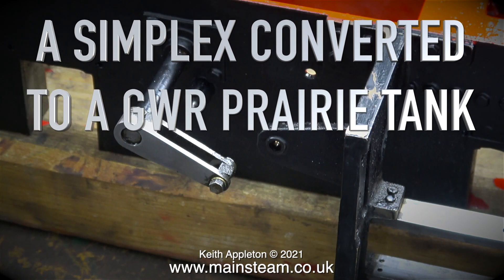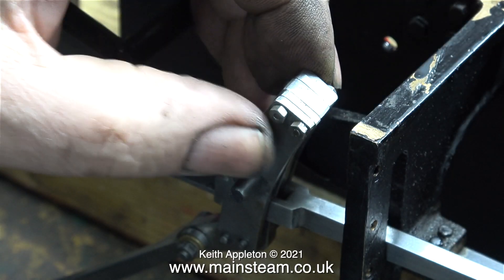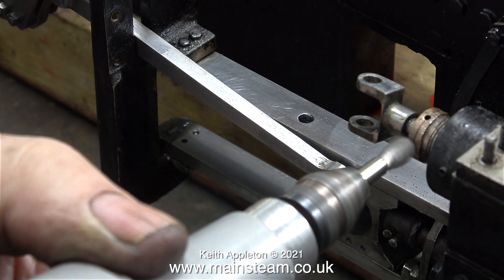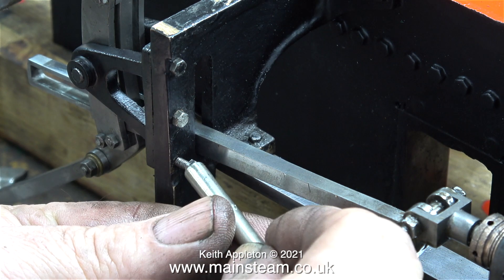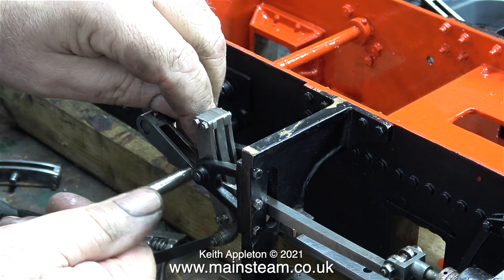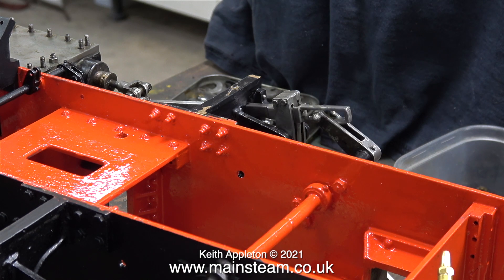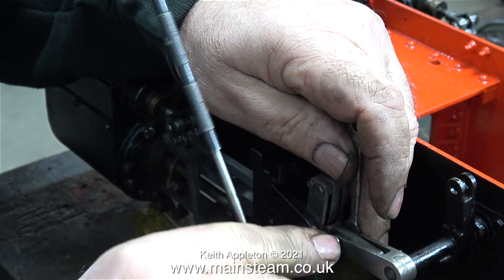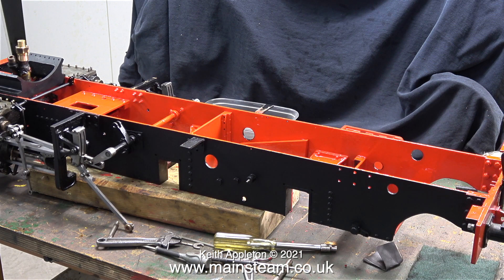SIMPLEX PRAIRIE TANK - PART #57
Refitting the Walschaerts Valve Gear.